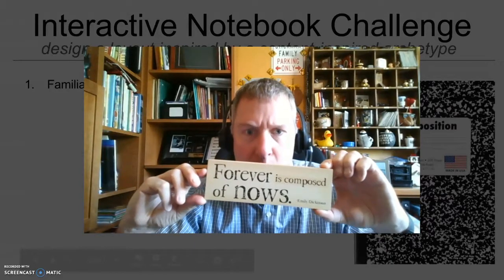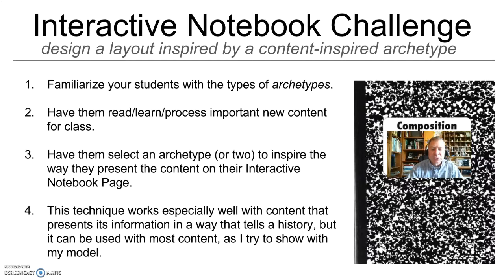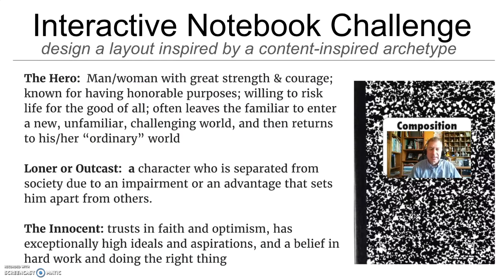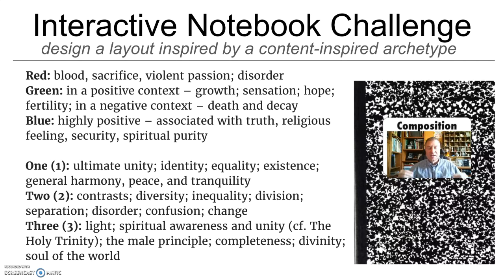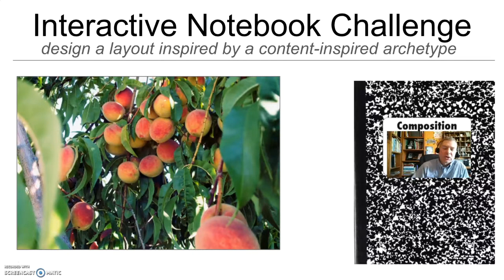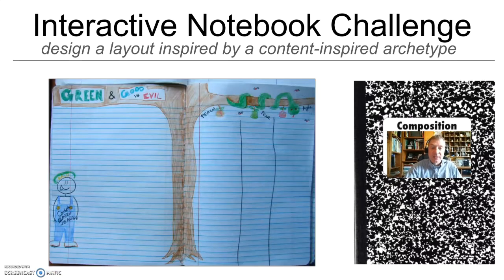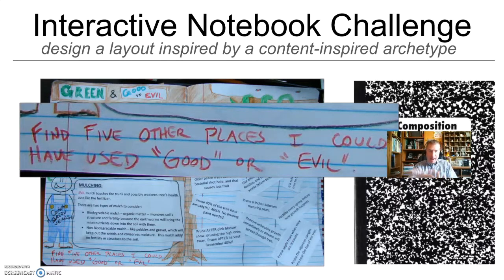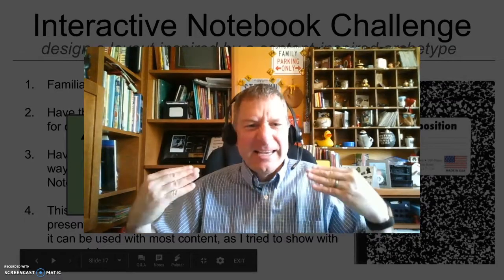Interactive Notebook Challenge #3: Let an Archetype inspire!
This is the third Interactive Notebook challenge we posted at our website in 2017.  In January of 2018, we will begin a new resource about unique uses of an interactive notebook in a student-centered teaching environment.